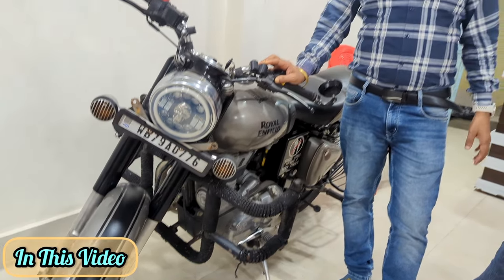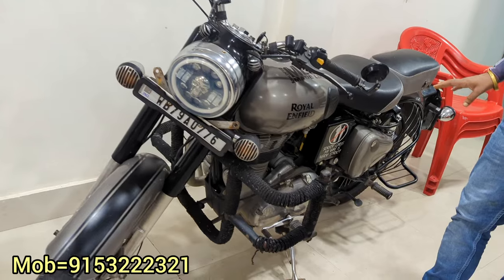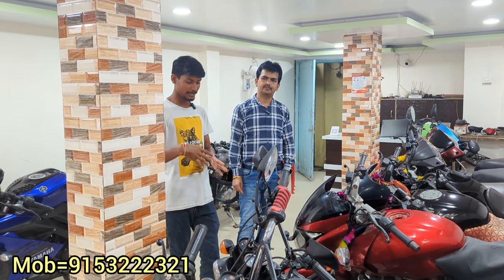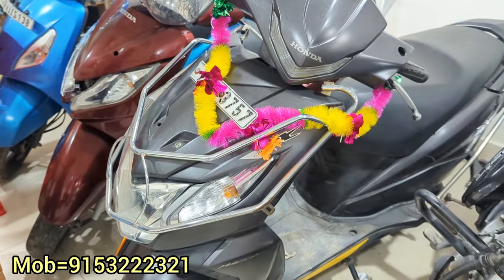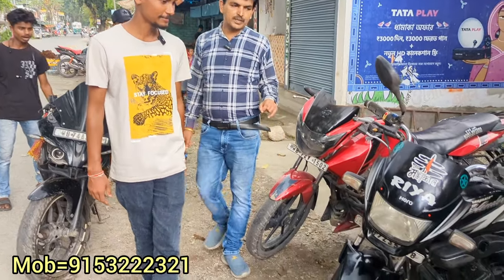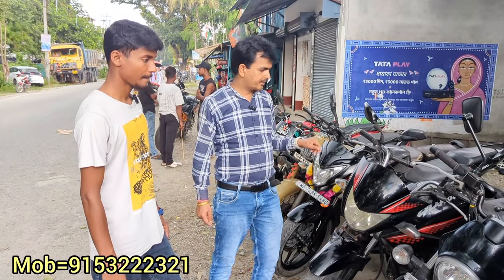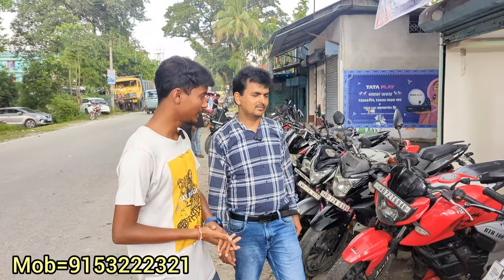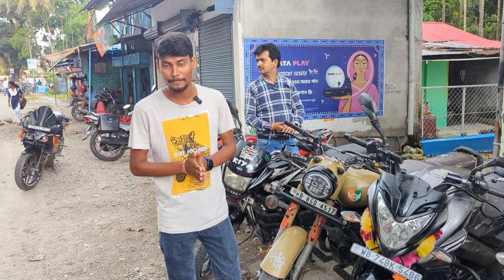Used Bike Showroom In Banarhat | Durga Puja Offer | 2nd Hand Bikes In Banarhat | Wheelie Burner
SHOWROOM DETAILS=
PRASAD TWO WHEELERS (PT)
Thana Road, Opp. Banarhat Police Station, Jalpaiguri

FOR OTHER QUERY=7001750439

IF YOU WANT TO MAKE A VIDEO BY US,YOU CAN CONTACT THIS NUMBER.

When you are using this track, please add this in your description:
second hand bike showroom in banarhat
banarhat second hand bike showroom
used bikes in banarhat
used bikes in jalpaiguri
used bikes in siliguri
second hand bike showroom in jalpaiguri
jalpaiguri second hand bike showroom
jalpaiguri bike showroom
second hand scooty in jalpaiguri
jalpaiguri second hand scooty
siliguri used bike showroom
second hand bike in siliguri showroom
siliguri bike second hand showroom
second hand bike in siliguri olx
used bike showroom siliguri
used bike sale in siliguri
second hand bike in siliguri under 20 000
second hand bike in siliguri under 30 000
second hand bike in siliguri under 40 000
prasad two wheeler in banarhat
prasad motors

Thanks & Regards from Wheelie Burner🙏